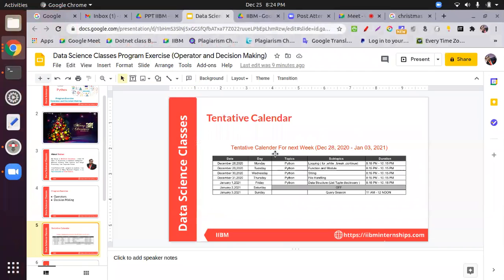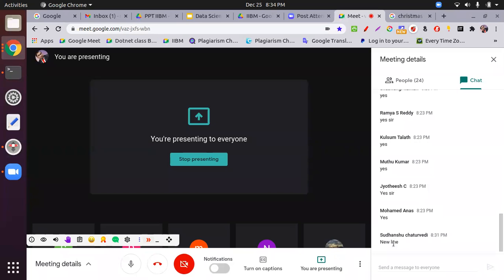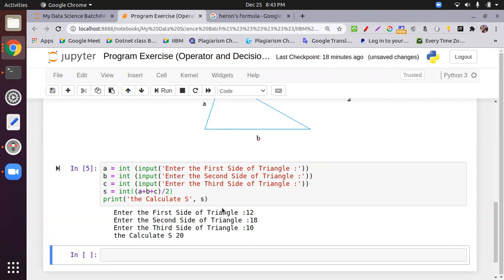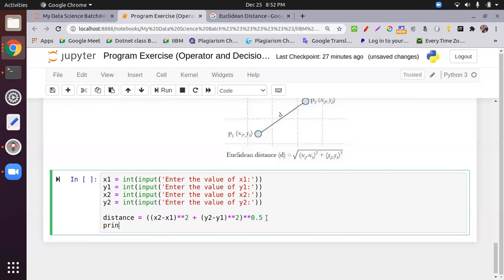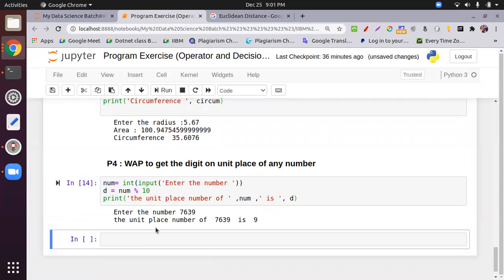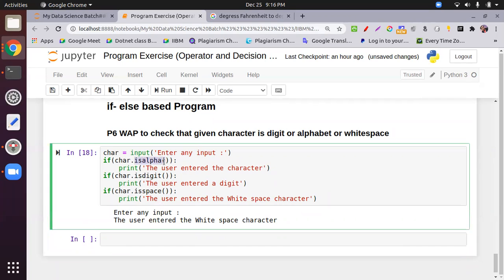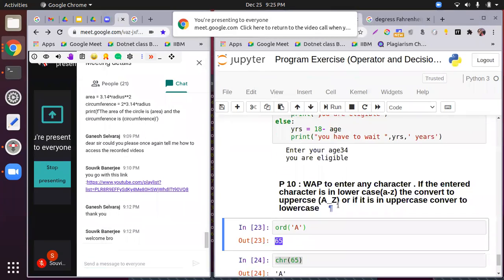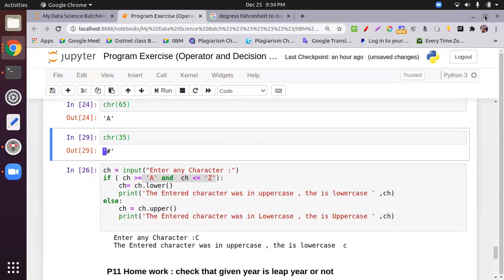IIBM Institute-Python- Program Exercise-Operator and Decision Making